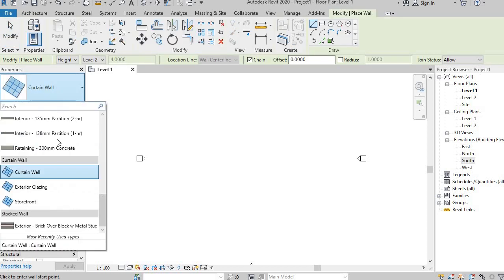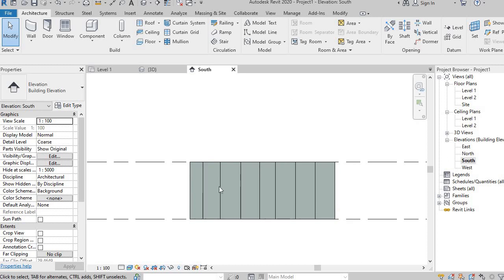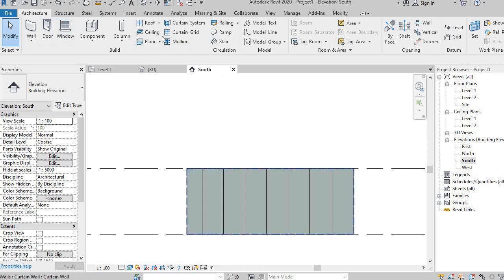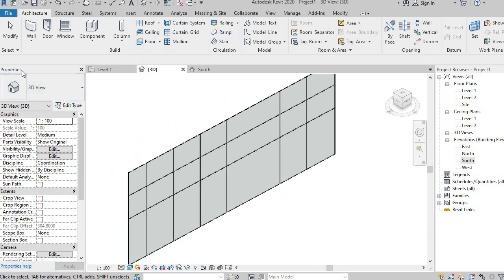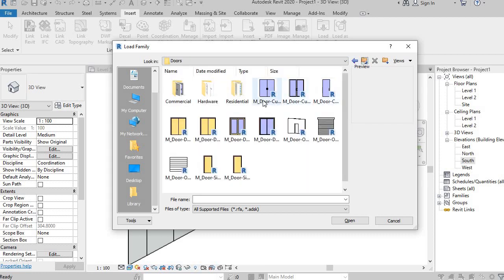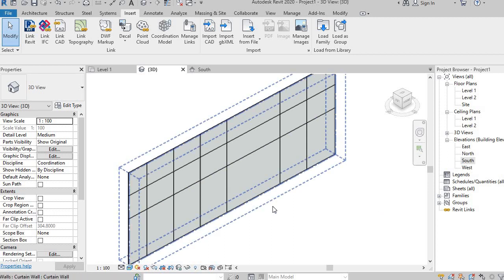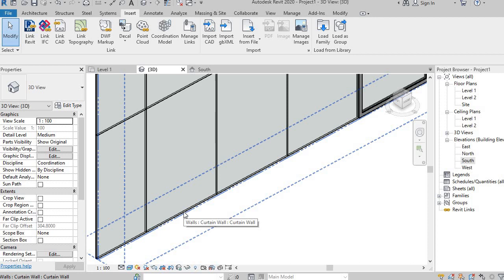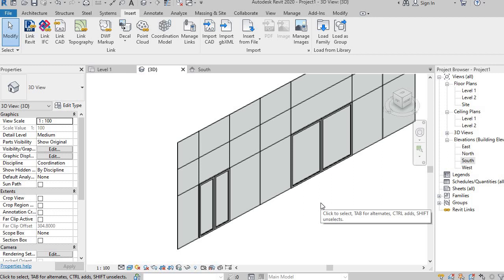Working with Curtain Wall Panels on Revit for CIVIL ENGINEERS !